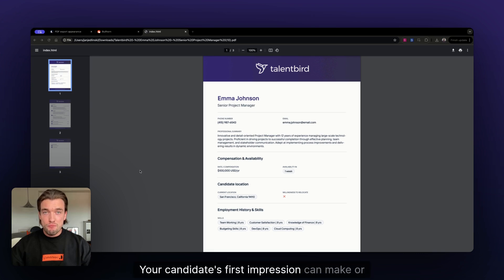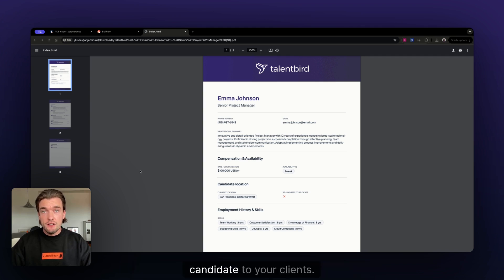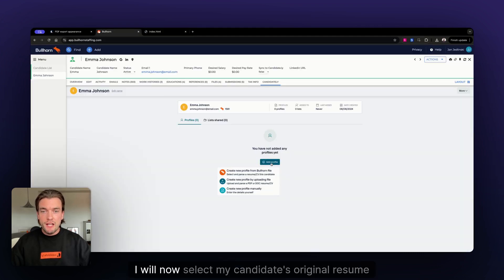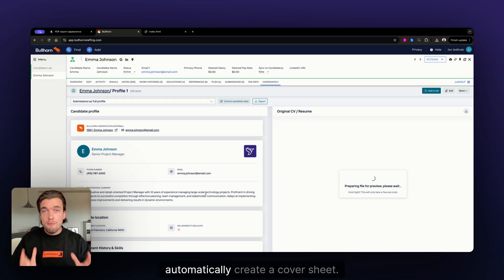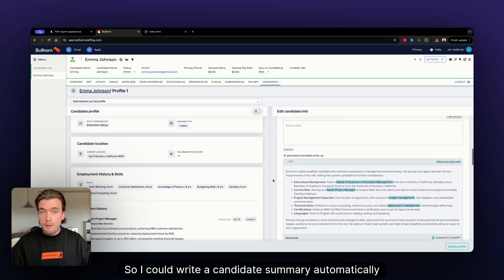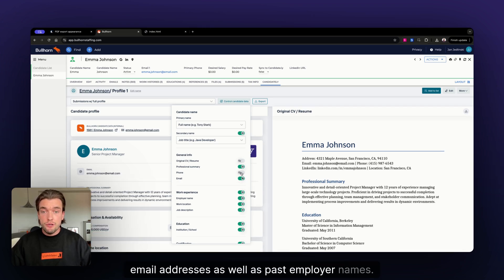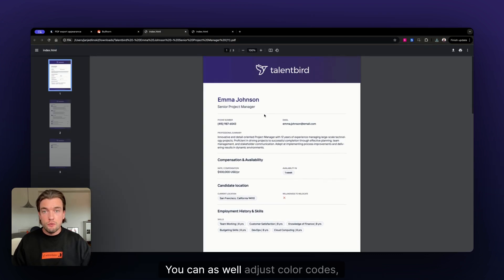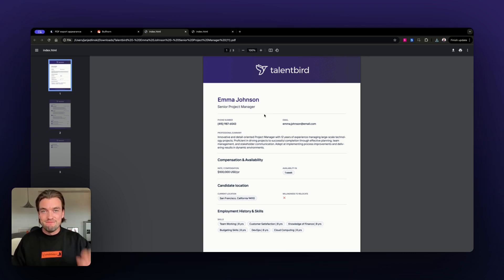AI-powered Resume Builder for Bullhorn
Build and export, professionally branded resumes and cover sheets as a PDF.